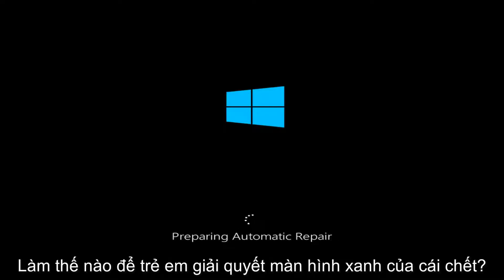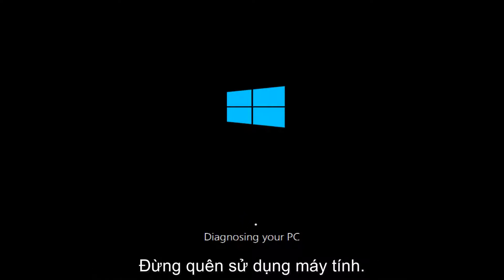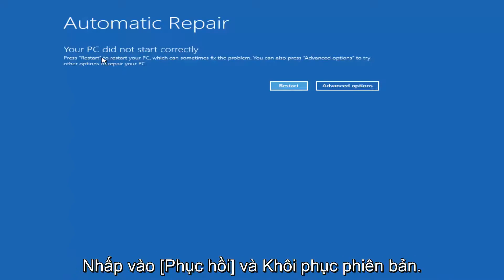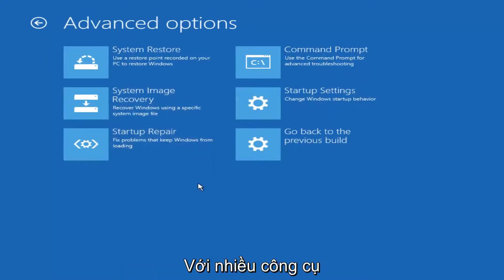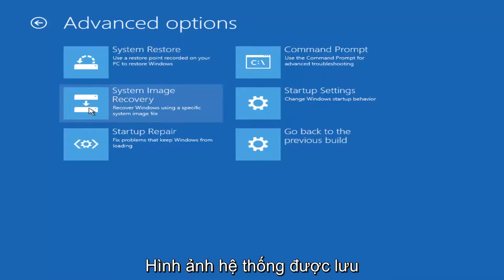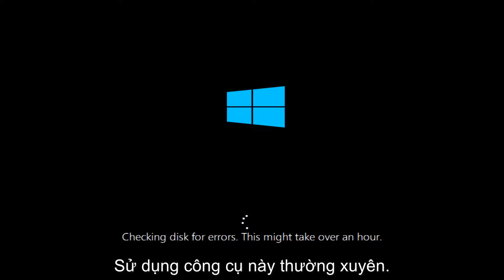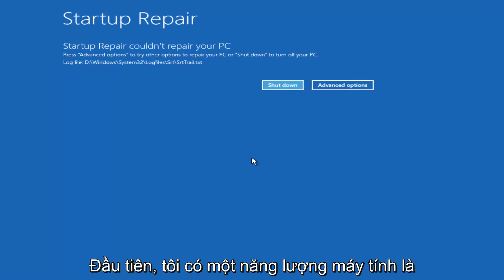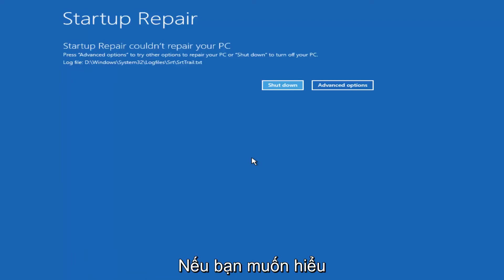Hướng dẫn sửa lỗi khởi động lại windows máy tính liên tục không vào được Windows 10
Nếu máy tính Windows 10 của bạn không khởi động được, hướng dẫn này sẽ dành cho bạn.

Công cụ tạo phương tiện (để khởi động máy tính từ)

Quá trình khởi động Windows 10 khá đơn giản. Khi máy tính của bạn khởi động, Firmware BIOS hoặc UEFI được tải, thực hiện một bộ kiểm tra nhỏ trên phần cứng của bạn có tên là Power On Self Test (POST.) BIOS sau đó quét bản ghi khởi động chính của đĩa cứng, tải một tệp quan trọng vào bộ nhớ chính được gọi là WINLOAD.EXE. Điều này khởi động quá trình khởi động bằng cách tải NTOSKRNL.EXE (NT Kernel, trái tim của Windows) và HAL (Lớp trừu tượng phần cứng.) Windows 10 sau đó thực hiện các tác vụ như khởi tạo phần cứng của bạn như chuột và bàn phím và đọc Windows Đăng ký và hồ sơ người dùng.

Nếu bạn thấy màn hình màu đen có chữ màu xám đọc Trình quản lý khởi động Windows Windows có lỗi dọc theo dòng Trạng thái: 0xc0000605 Thông tin: Một thành phần của hệ điều hành đã hết hạn, thì điều đó có nghĩa là đã xảy ra lỗi với WINLOAD.EXE.